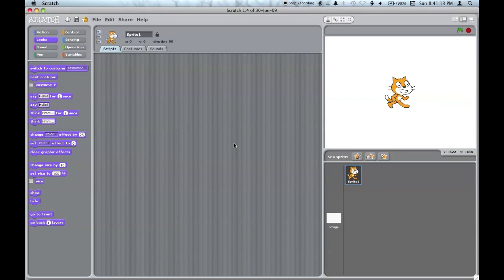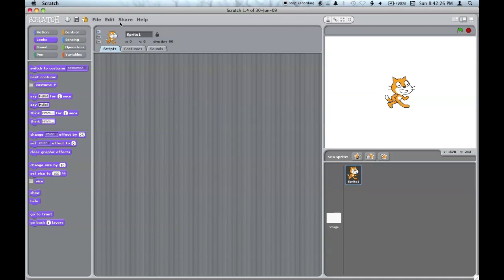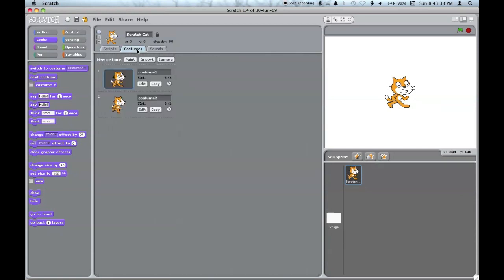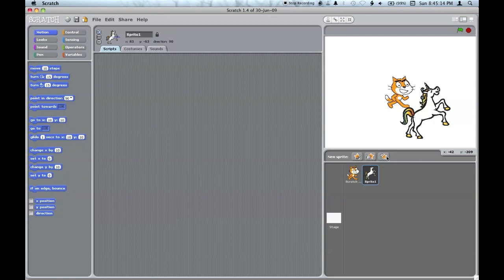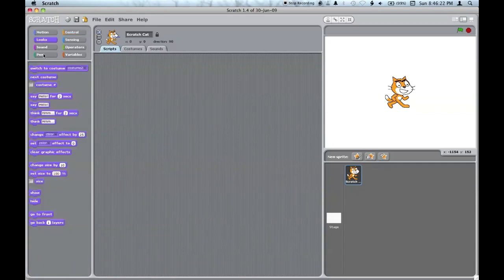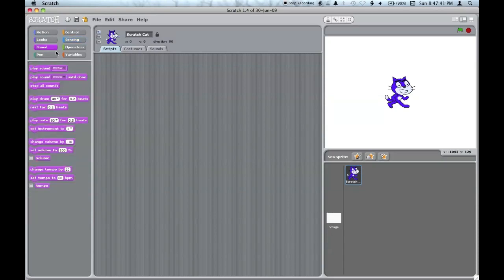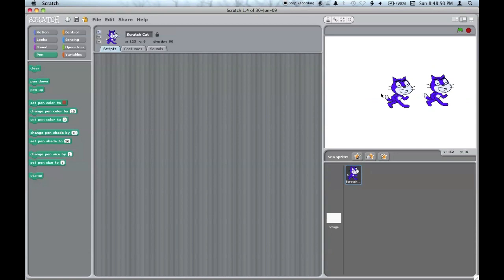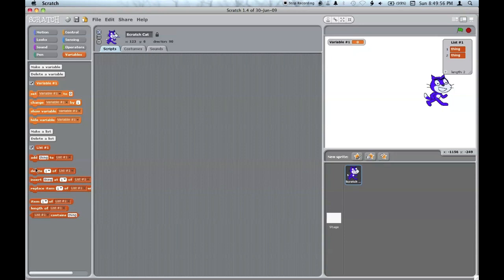Scratch tutorial (part 1 of 2)